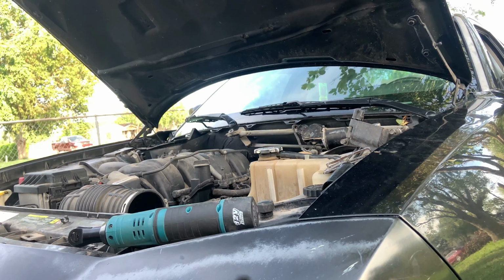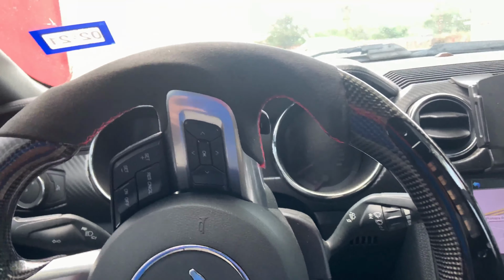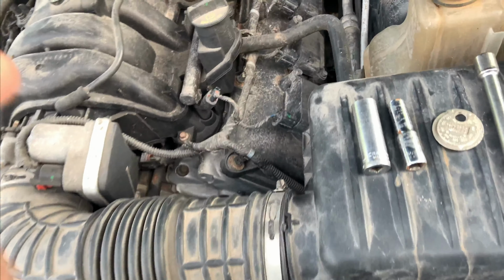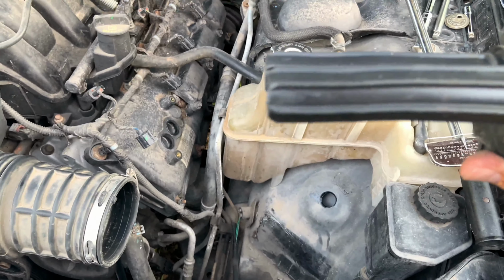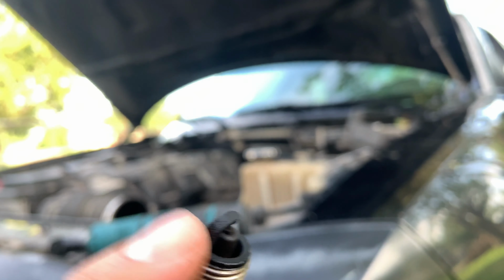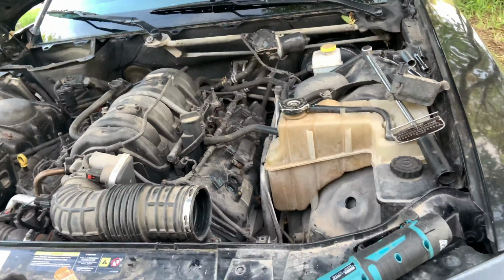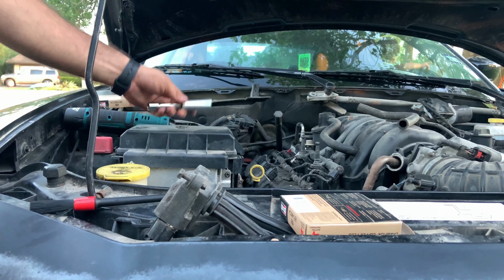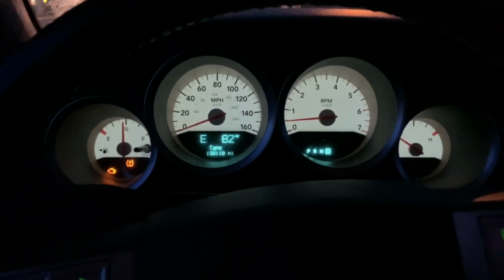2006 dodge charger spark plug replacement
Welcome back to the channel in todays video I replace the spark plugs on the charger r/t. This was an easy task but I did have to use a good variety of tools to get the job done.

Some footage by @2REAL

Phone holder and mount: Proclipusa.com use code : instagram12 at check out!!!

chargerr/t#davidbuildvlogzz#coilpack